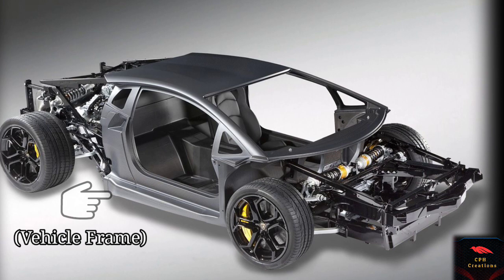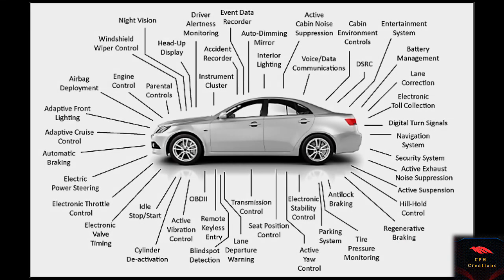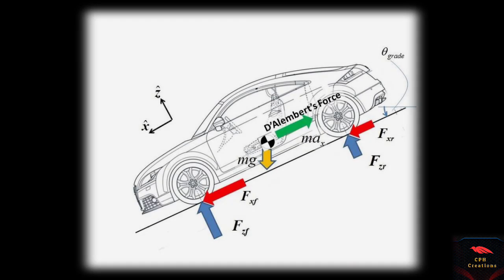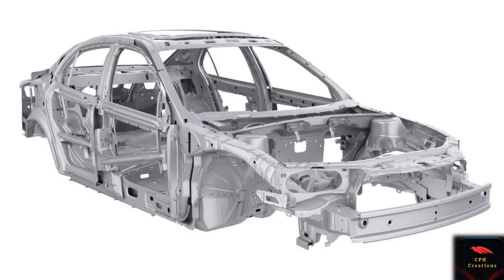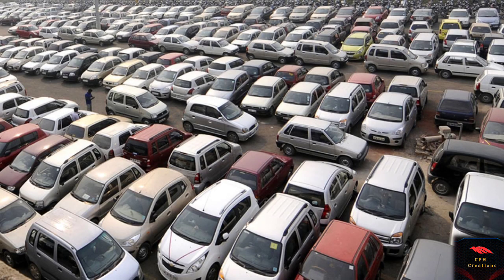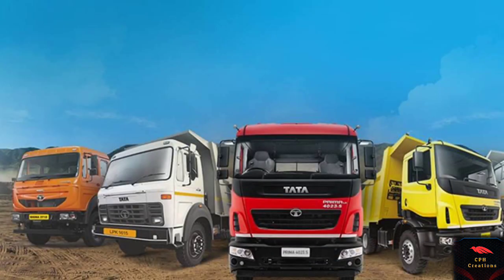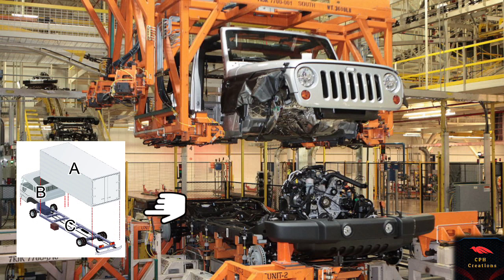Part:-01 Chasis manufacturing process